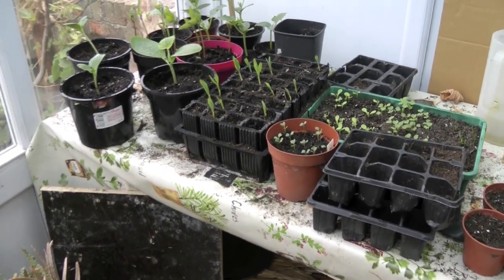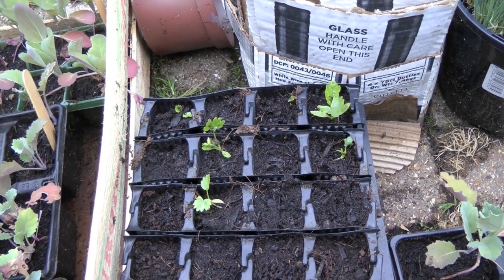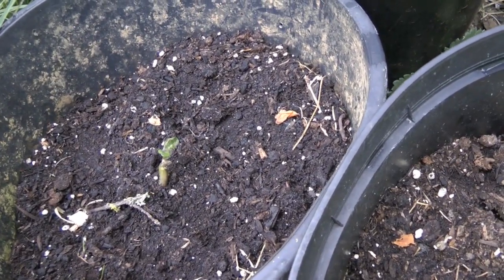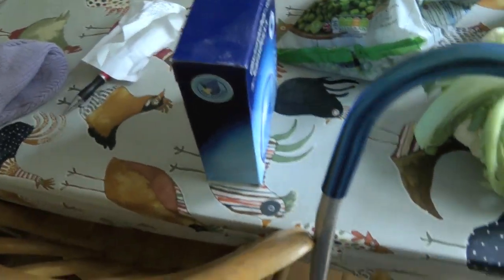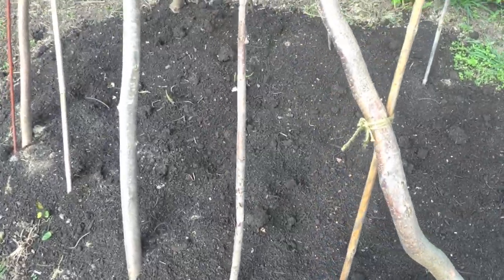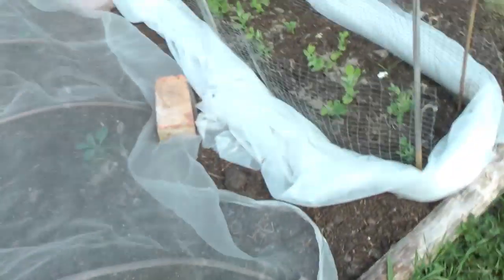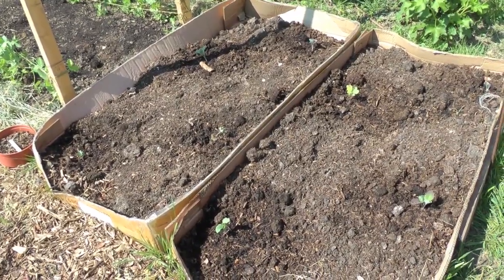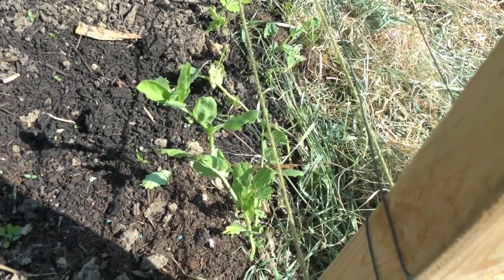Garden and allotment update end April 2020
A thorough tour of the seedlings, plantings, buddings etc. The new polytunnel cover is up and ready for the tomatoes. There's a new raised bed in the back garden, and some tubs with potatoes - even the tubs that are meant to have beans, have potatoes. The plantings on the allotment are starting to grow. All except the onion seedlings which look very sad. Now I look at them again, perhaps they are too dry. Also, they are on cardboard under a thin layer of very crumbly compost, so maybe they just haven't found anywhere to get their roots into.